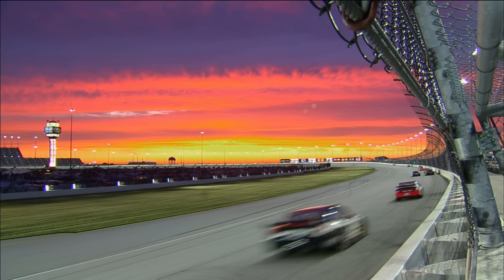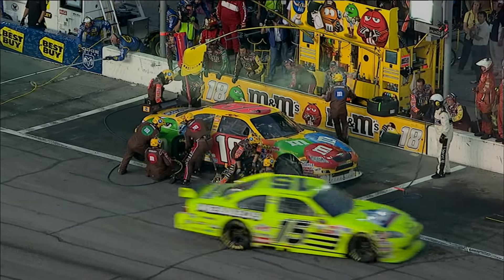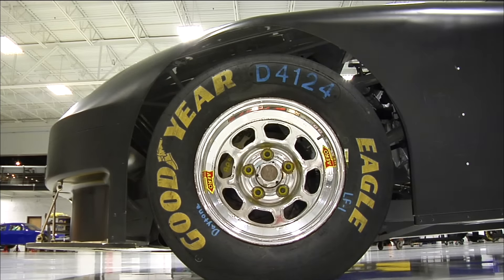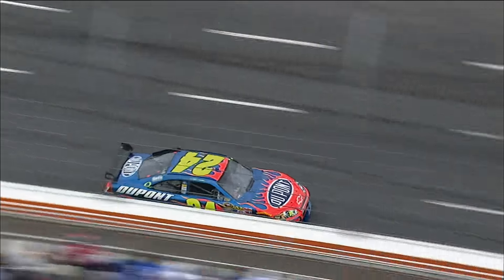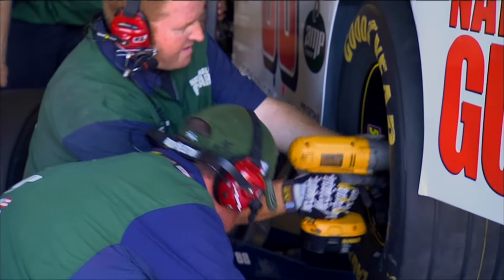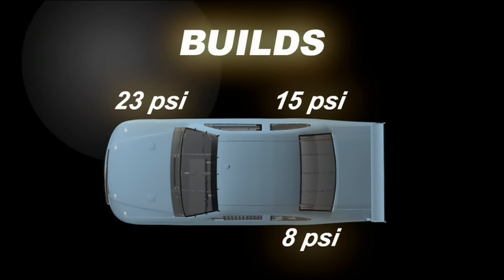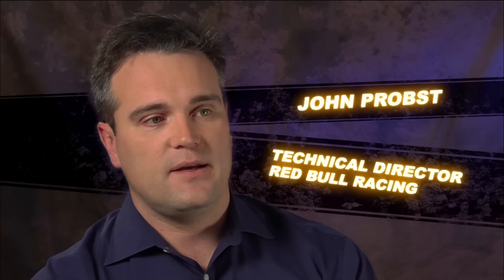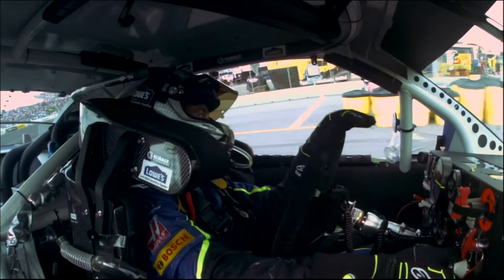Tires & Pressure | [NASCAR] Science of Speed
NASCAR tires don't have "air pressure" because they're filled with nitrogen. The culprit responsible for increasing tire pressure during a race is friction. Using dry nitrogen gas helps the team predict how hot the tire will get and how much the pressure will "build" during a race.